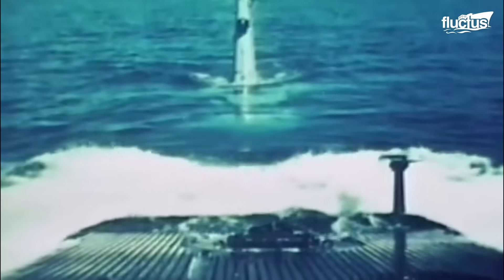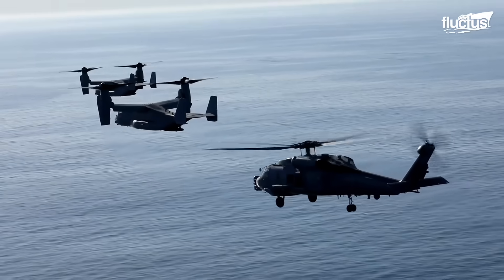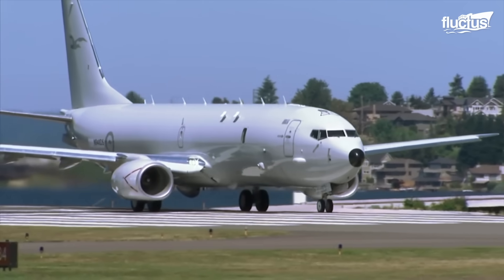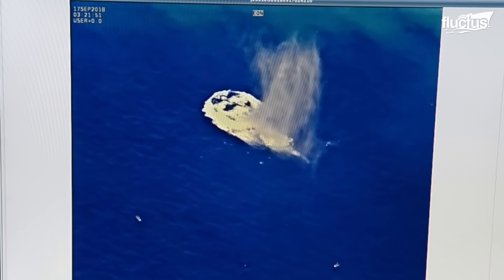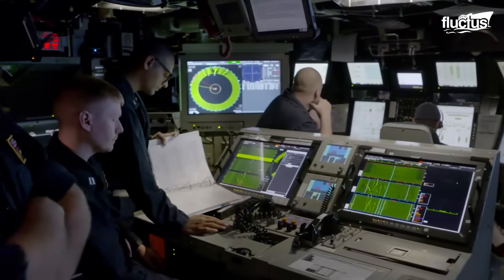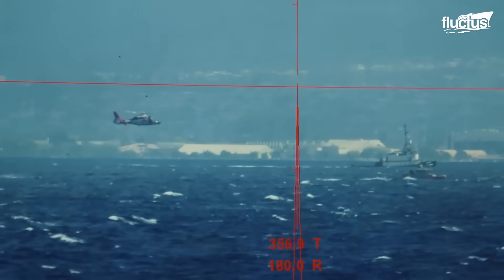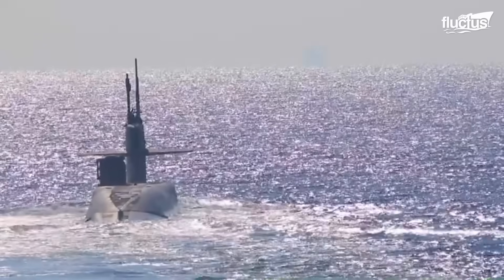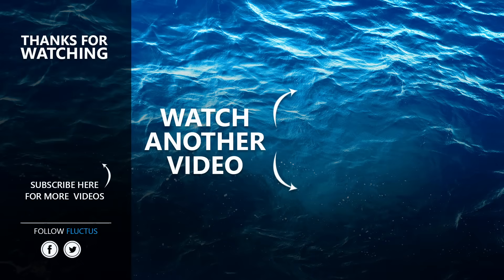Inside US Extreme Tactics to Detect and Chase Enemy Submarines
Welcome back to the Fluctus Channel, as we explore the evolution of anti-submarine warfare and the advanced technologies used by the U.S. Navy to detect and neutralize underwater threats.